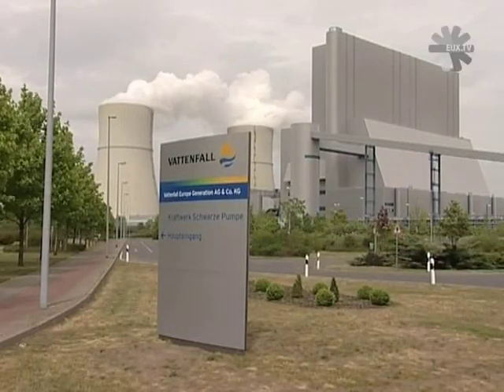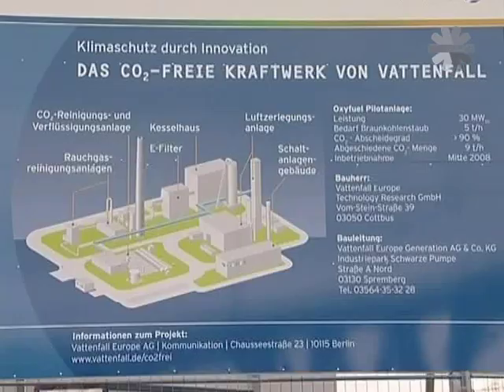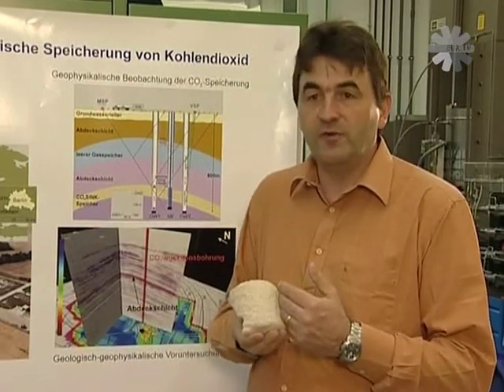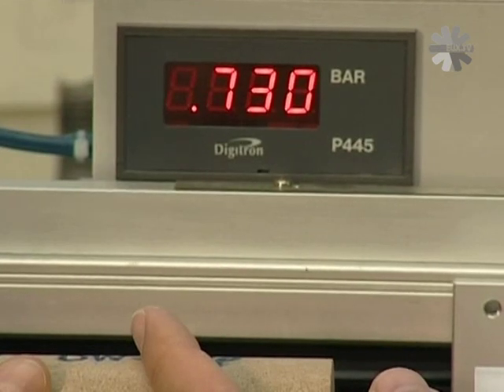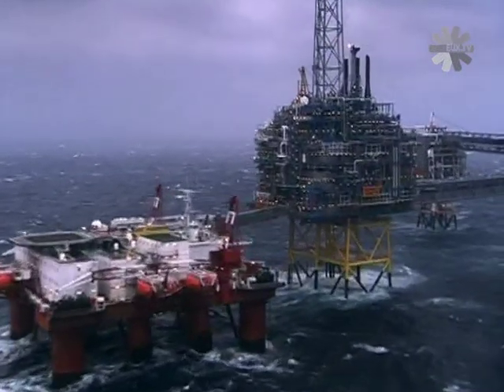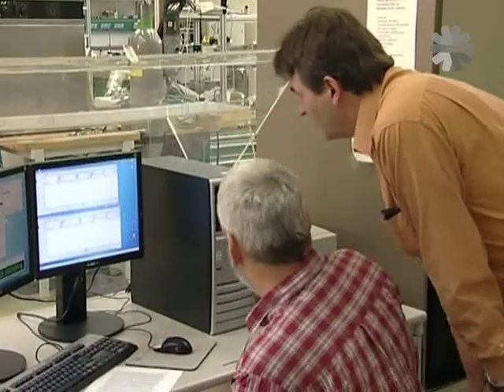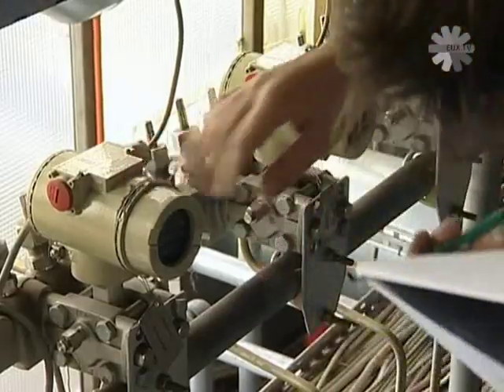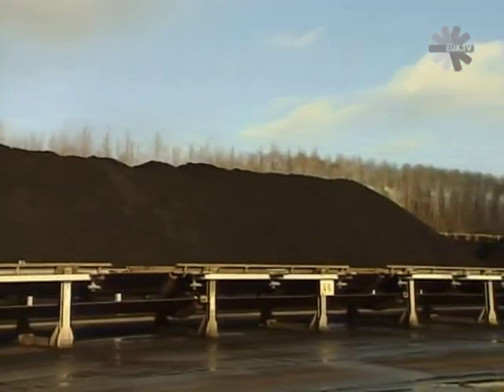Capturing Carbon -- A new front in the fight against climate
Global warming is one of the biggest issues of our time, the European Commission says in its description of this video report.

To meet the targets set for reducing CO2 emissions, it's widely accepted that new technology will play an important role sometimes as a "bridging technology"- while alternative sustainable energy sources are being developed.

One of the most promising technologies is Carbon Capture and Storage (CCS). This a means of capturing CO2 from sources such as power plants, compressing the CO2 and storing it away safely in geological formations underground or under the seabed instead of releasing it into the atmosphere.

The video report shows: A CCS project under construction at a lignite power plant run by the energy company Vattenfall at Schwarze Pumpe, south of Berlin, An EU backed carbon storage project at Ketzin in Germany, A North Sea oil field run by the Norwegian company Statoil which was the first place in the world to begin CCS on a commercial basis, How both the EU and the US are working hard to develop the Carbon Capture and Storage technology.

Interviews with key figures including: Staffan Görtz, Vattenfall Professor Frank Schilling GFZ National Research Centre for Geo-Sciences Matti Vainio, Energy & Environment Unit, DG Environment, European Commission Boyden Gray, US Ambassador to the EU Arve Thorvik Statoil, Statoil Sleipner West gas rig